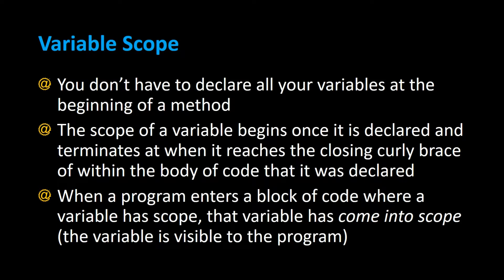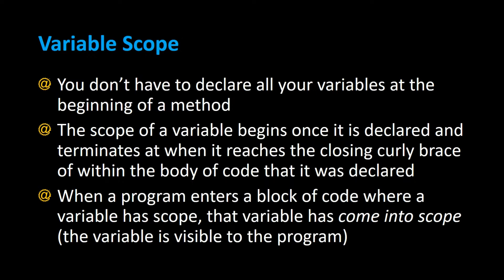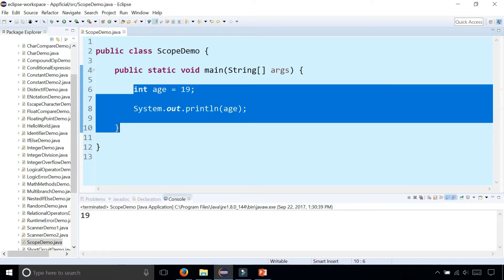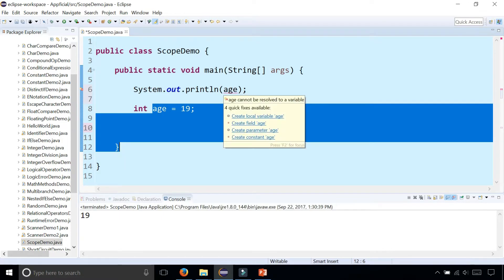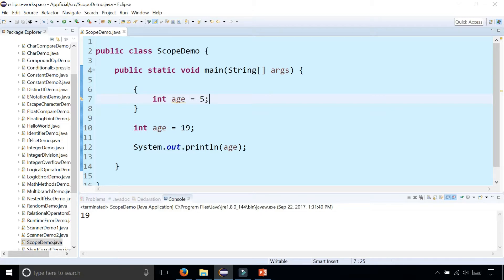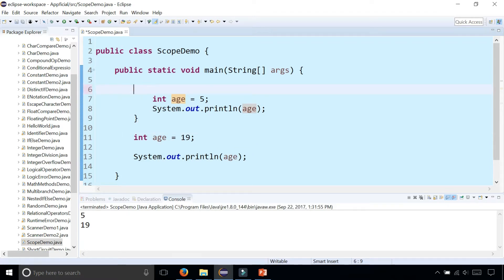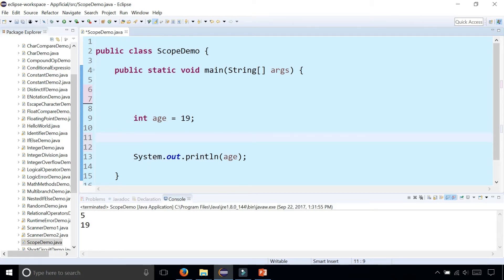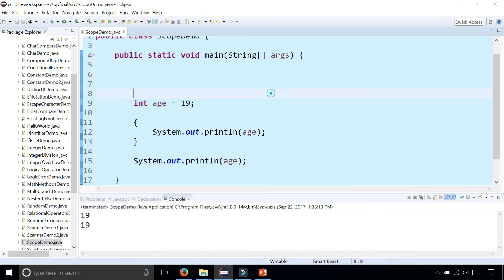Variable Scope in a Java Program by Example - Java Programming Tutorial - Appficial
You don’t have to declare all your variables at the beginning of a method. The scope of a variable begins once it is declared and terminates at when it reaches the closing curly brace of within the body of code that it was declared. When a program enters a block of code where a variable has scope, that variable has come into scope (the variable is visible to the program).

If you get a compiler error that says your variable "cannot be resolved to a variable", then you have a variable scope issue!